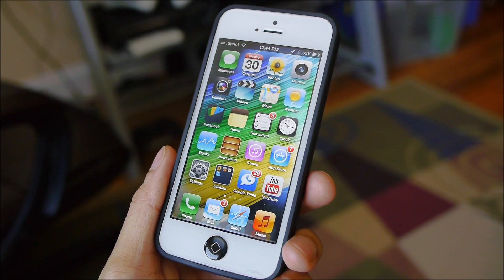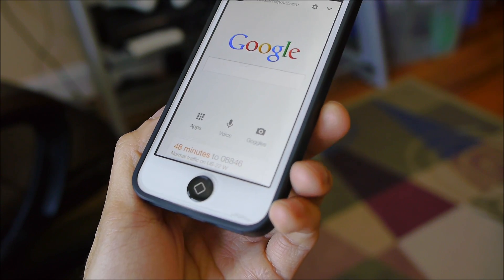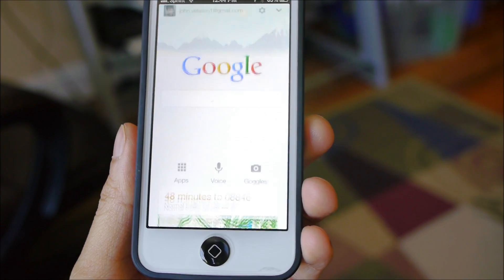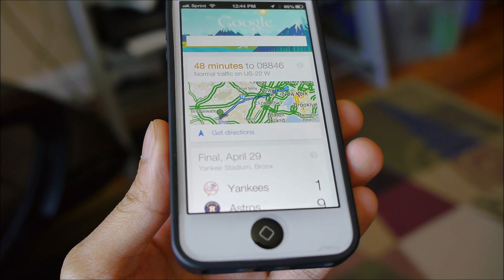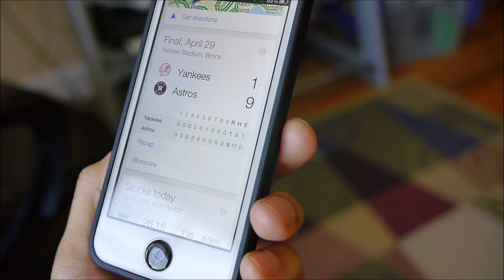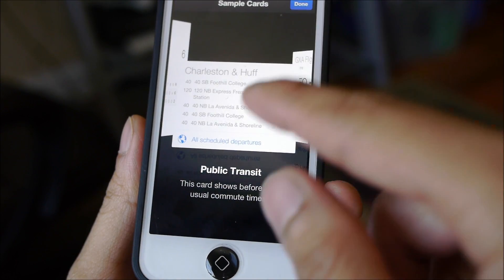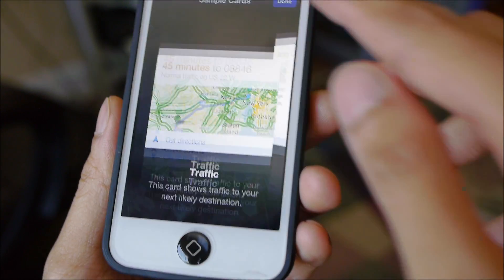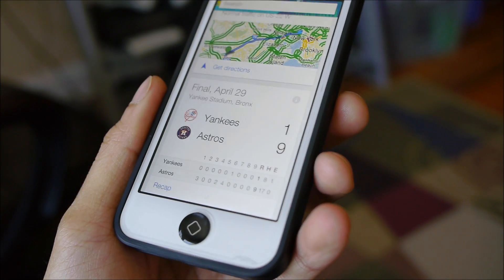Google Now for iOS hands-on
PhoneArena presents a hands-on video of Google Now for iOS.